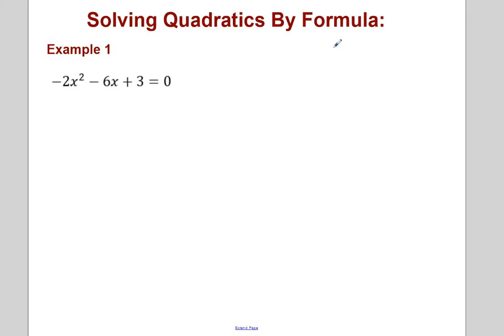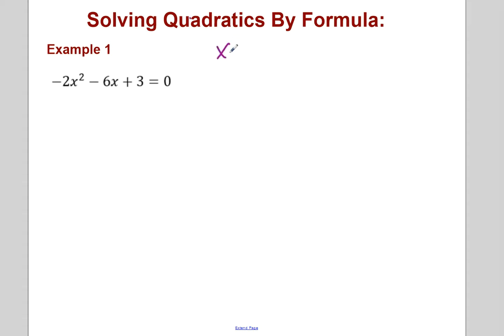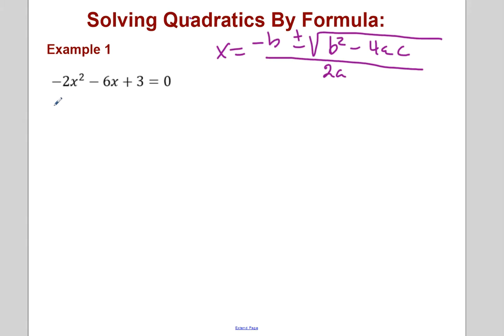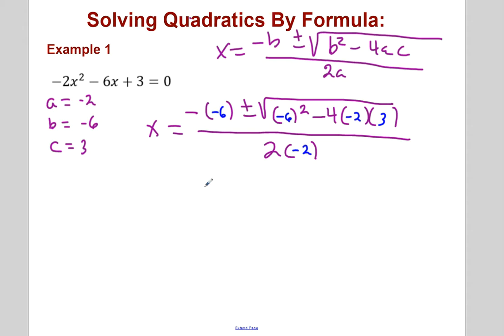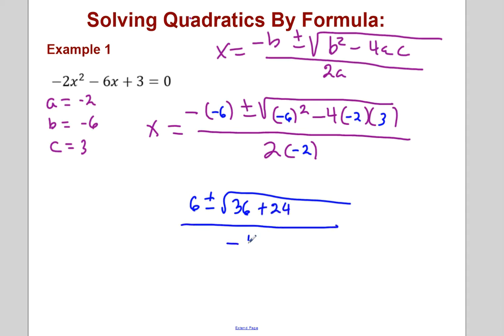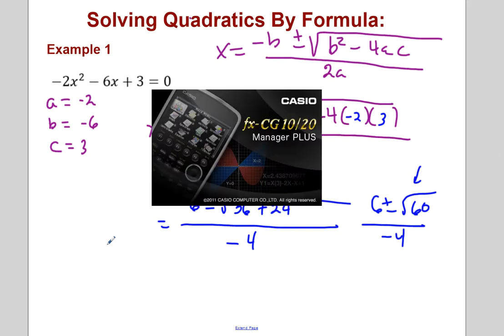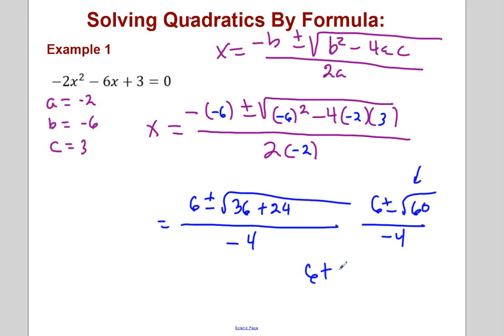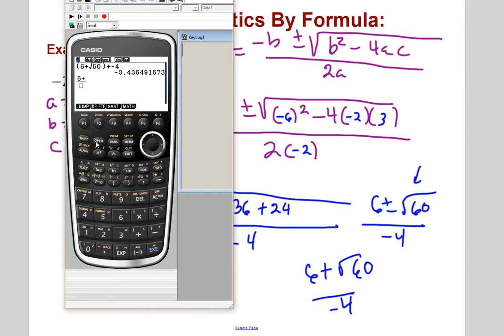Algebra 1 Solving Quadratics by Formula 1 Example